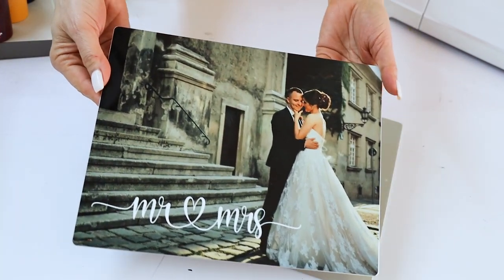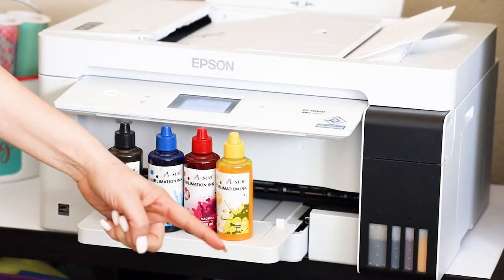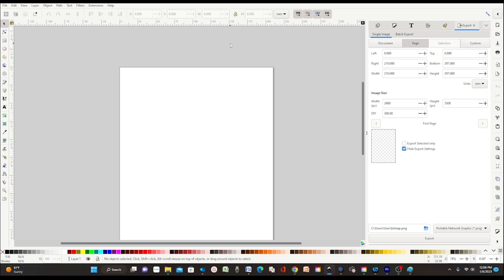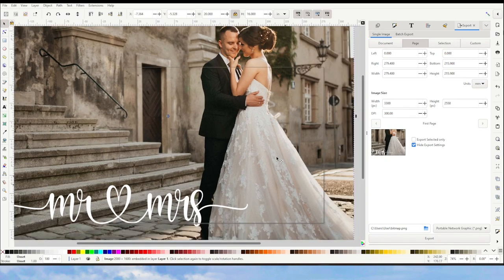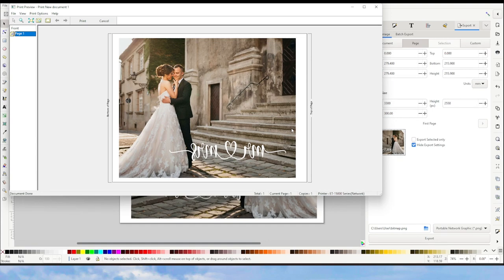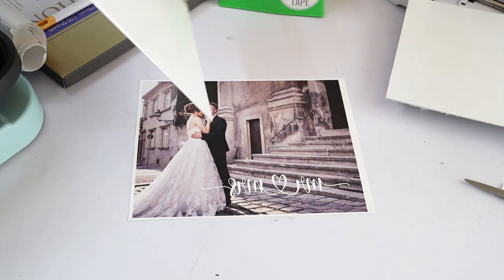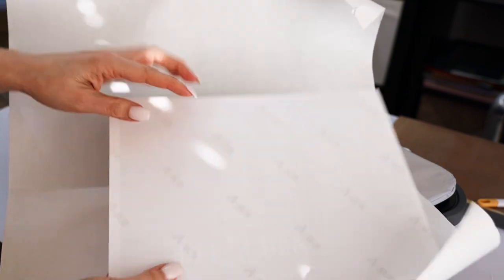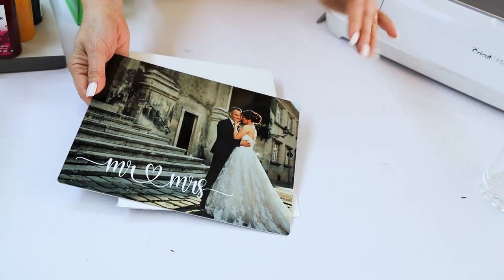Sublimate Photos on Aluminum Panels | How to Sublimate on Aluminum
You must see! Step by step tutorial on how to sublimate photos on aluminum panels. A unique and elegant way to display special moments such as weddings, quinceañeras, birthdays, baptisms, business events or vacation and many more photos.

Equipment and supplies used:

KOALA aluminum panels for sublimation

Sublimation printer:
I use an EPSON Ecotank ET15000
with sublimation ink.

A-sub sublimation ink
A-sub sublimation paper

AUTO HEAT PRESS - HTVRONT

Butcher paper
Heat tape
Tape dispenser